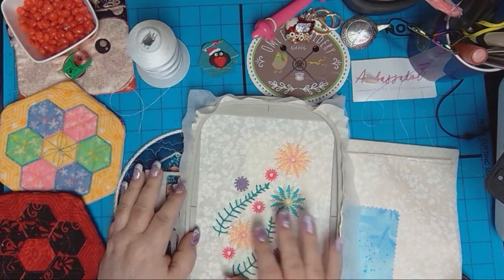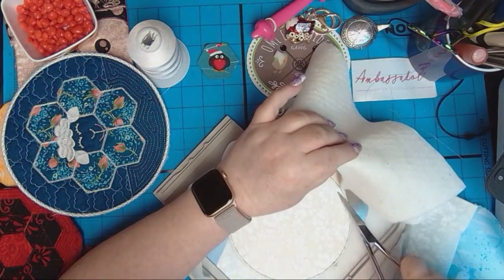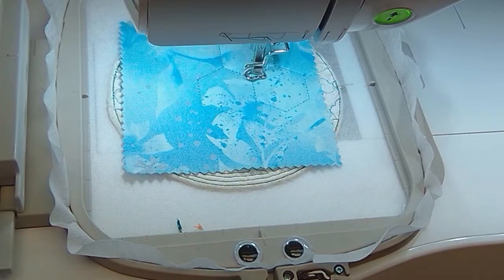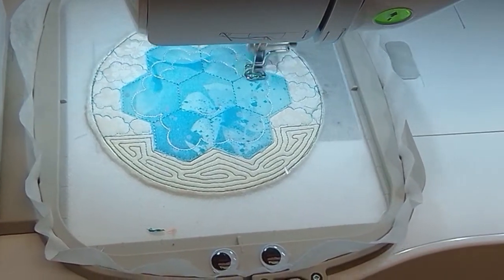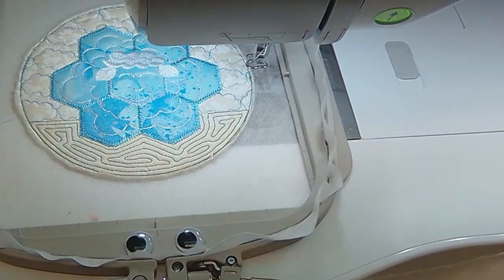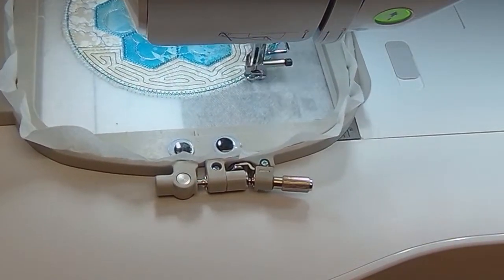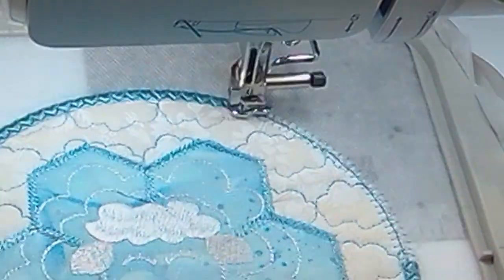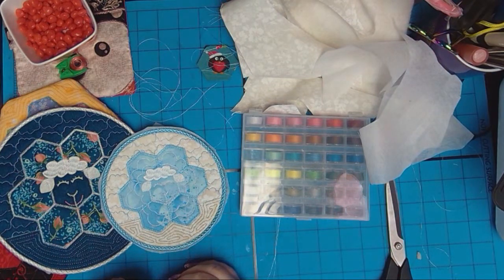OML Embroidery Live! MEEPP SHEEP mug rug SEW ALONG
OML Embroidery Live! Ready for more machine embroidered English paper piecing?  this time, let's create a super cute sheep mug rug!!!

Let's try some English paper piecing, without the paper or the piecing in the hoop!! if you love the look of English paper piecing, but don't want to hand sew the blocks, this design is for you!  If you love mug rugs, this EPP mug rug is going to make your day!  although the blocks look complicated, there are a few tricks that make the piecing easier.

1.  DIME (Designs in machine embroidery) has awesome machine embroidery tools and ideas!
2.  IF YOU WANT TO GET EMBRILLIANCE OR UPGRADE EMBRILLIANCE
3. Looking for Sweet Pea designs that I use in the stitch alongs?
4. Questions? join our Facebook group OML EMBROIDERY UNIVERSITY
5.  Anita Goodesign Embroidery Fanatics Facebook group
7.  Looking for the OML Embroidery's designs?  GO SHOPPING

OTHER THINGS I HAVE:
Floriani Thread
Gunold Thread

OML Embroidery
Sue Brown